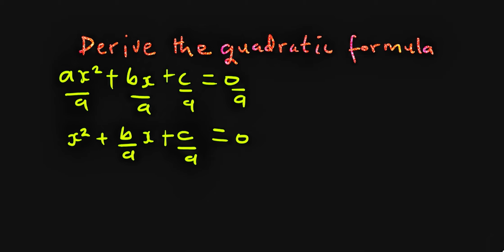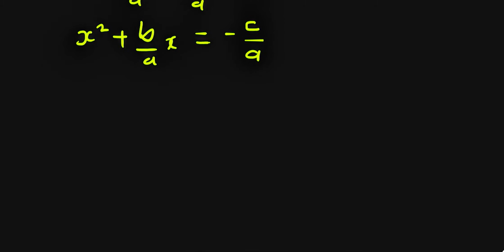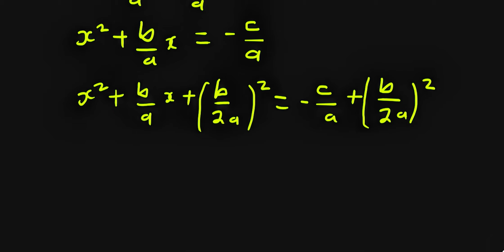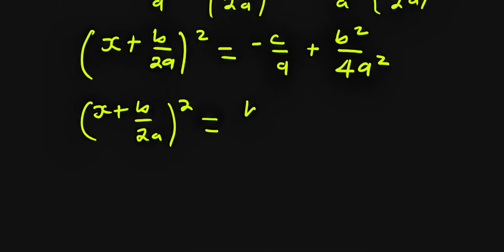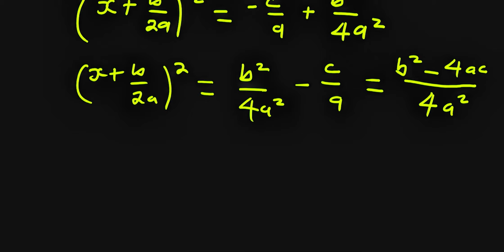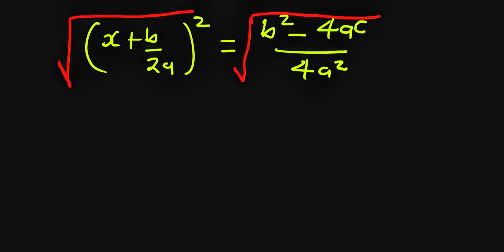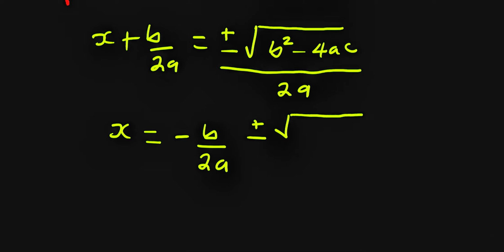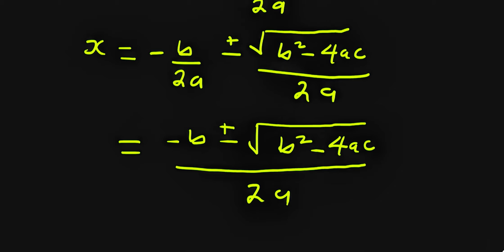Derive the Quadratic Formula: Step-by-Step Guide to Solving Any Quadratic Equation!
Unlock the power of the quadratic formula with our easy-to-follow, step-by-step guide! In this video, we'll show you how to derive the quadratic formula from scratch, starting with a standard quadratic equation \(ax^2 + bx + c = 0\). Understand the logic behind completing the square and see how this powerful formula can be applied to solve any quadratic equation. Perfect for high school and college students, math enthusiasts, and anyone looking to deepen their understanding of algebra. Join us for clear explanations, practical examples, and tips that make complex math concepts simple and accessible.